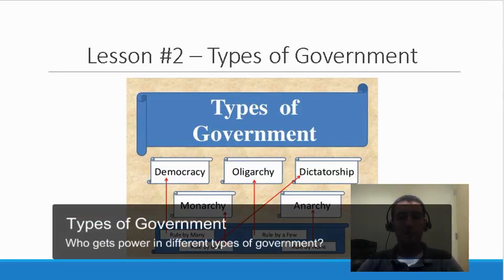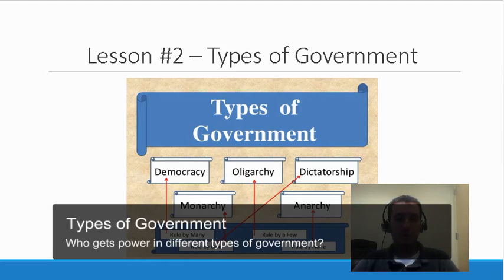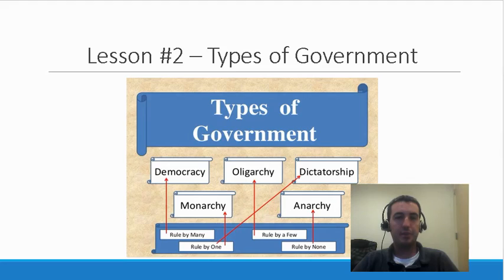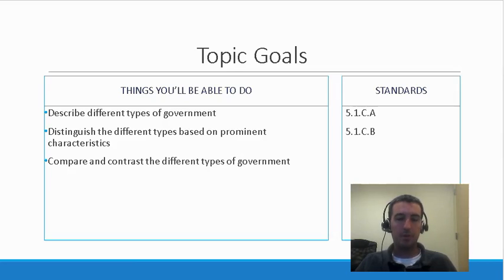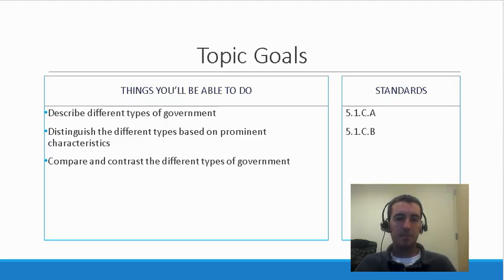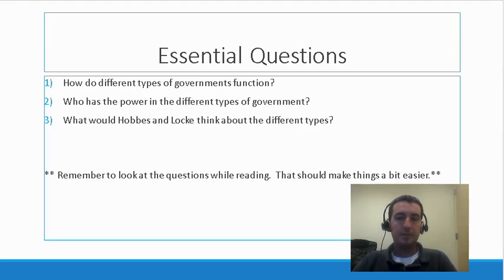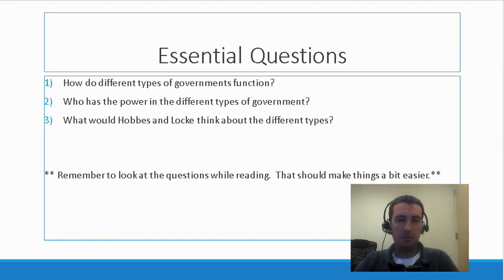Lesson 2 Types of Government